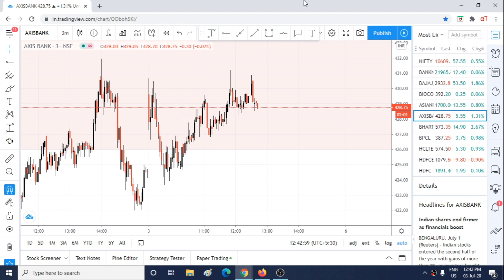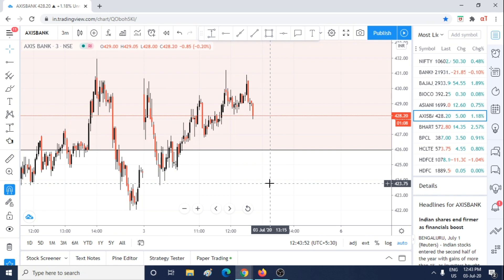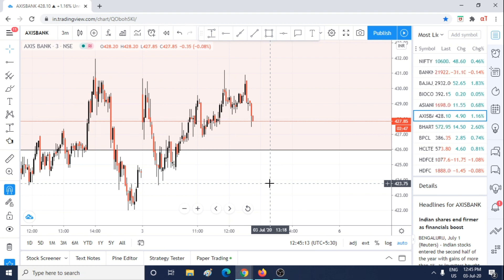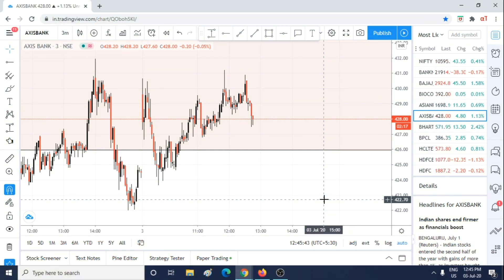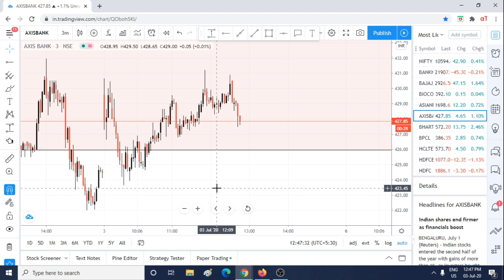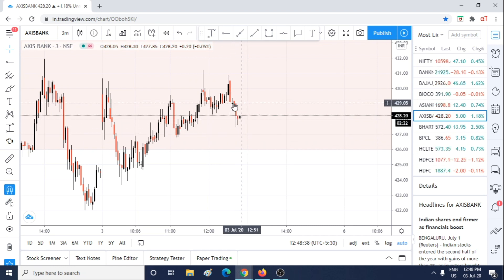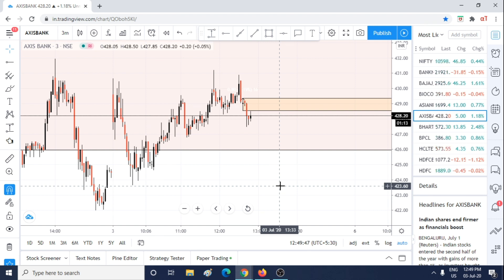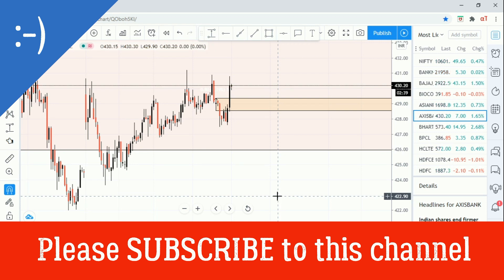Reading Price Action - Example 1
Reading dynamic price action as it develops on the chart and taking decisions.

You can avail exclusive important lessons (QM, Diamond, FL, etc), posts and videos by becoming a patron for a tiny contribution at the Official Patron and Continued Learner!

If you are new to Adv. Demand Supply trading then watch the Basic Build Blocks Series first